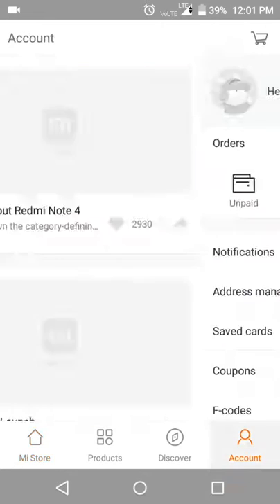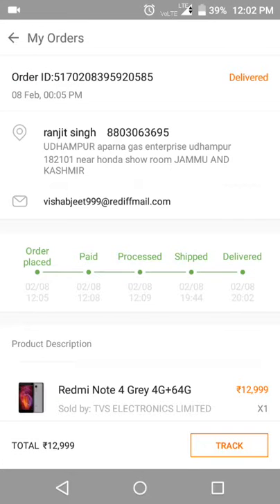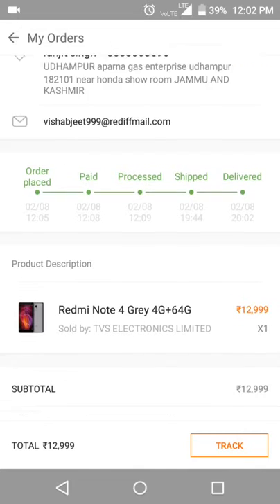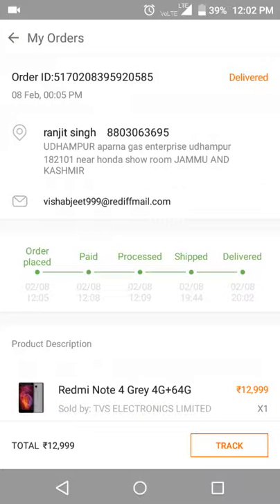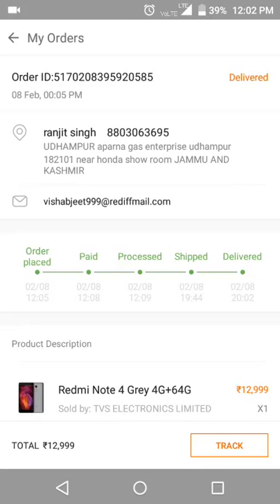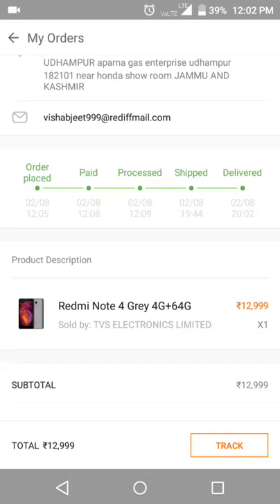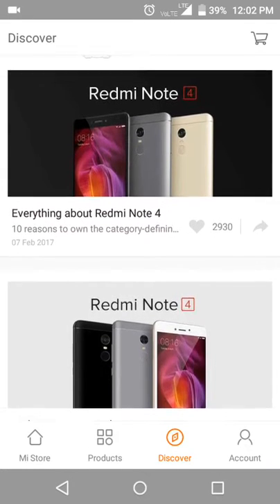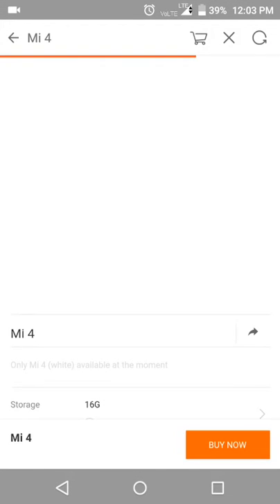HOW TO GET REDMI NOTE 4 IN 6 HOUR AFTER PLACING ORDER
you can buy redmi note 4 in one day